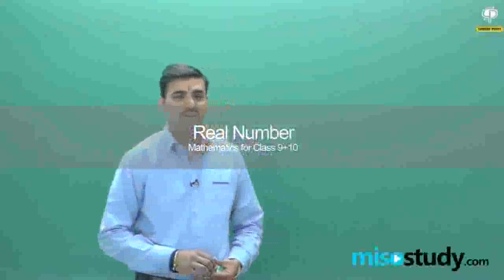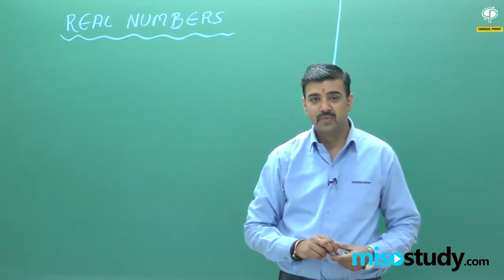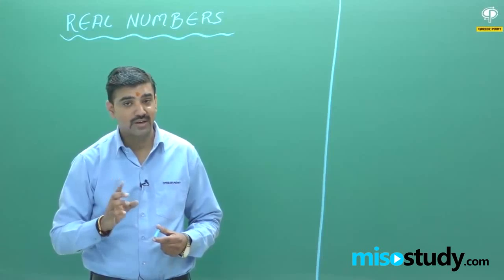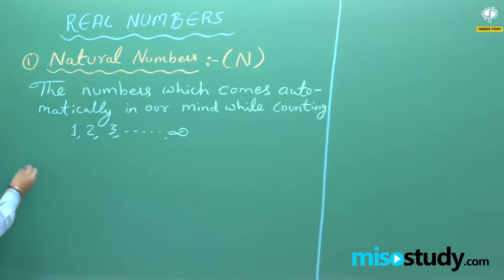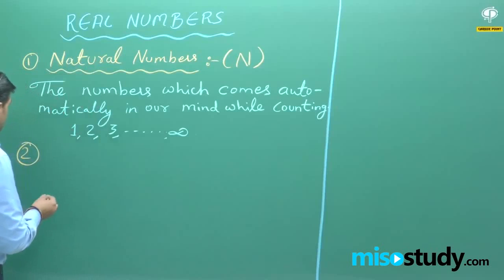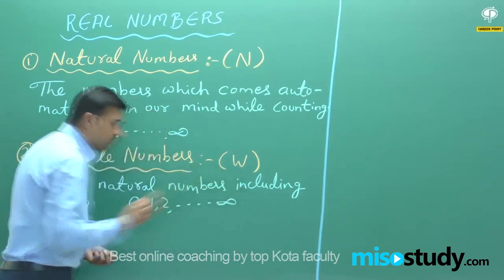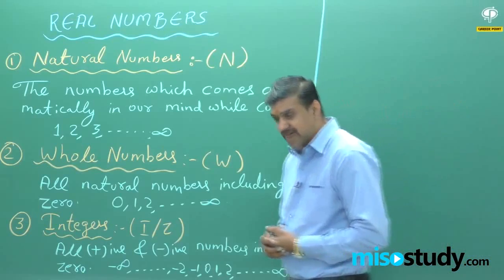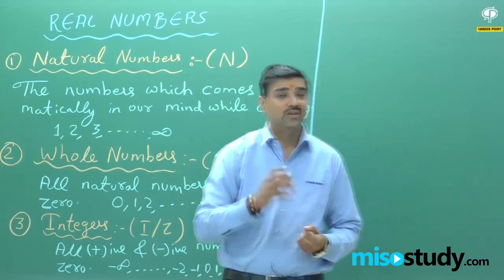Real Number for Mathematics class 9+10 by Kota faculty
Real Numberl for Mathematics class 9+10, JEE Foundation by Kota coaching of career point Kota, Important Link: